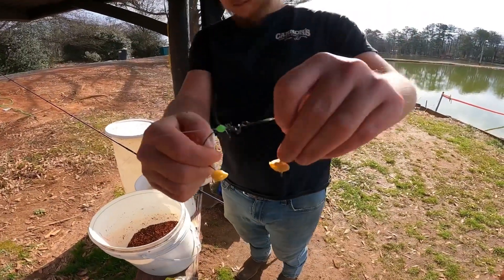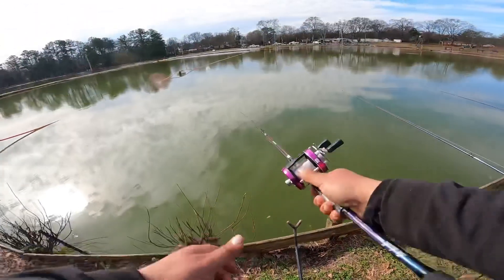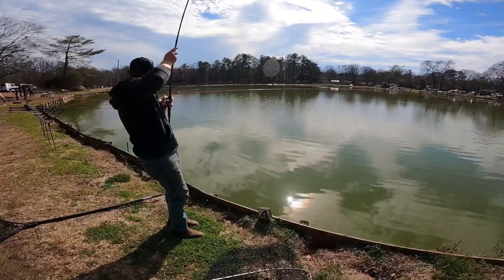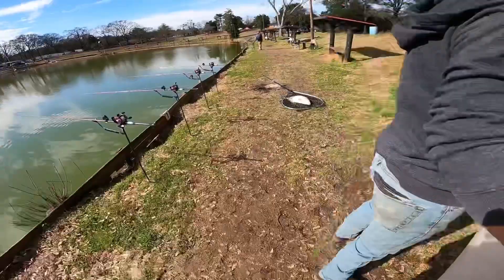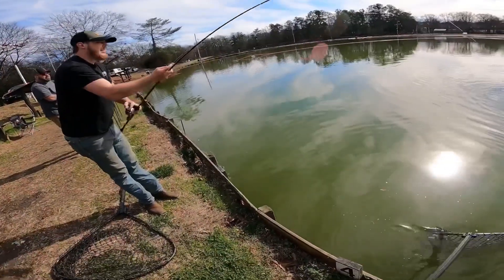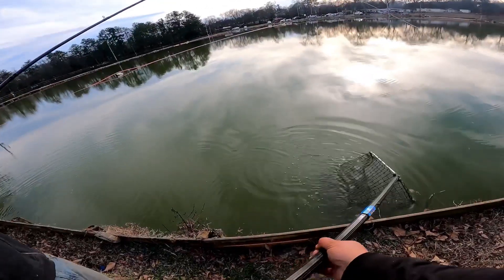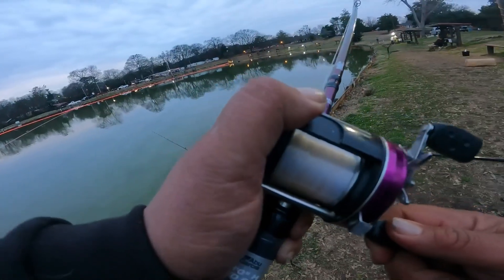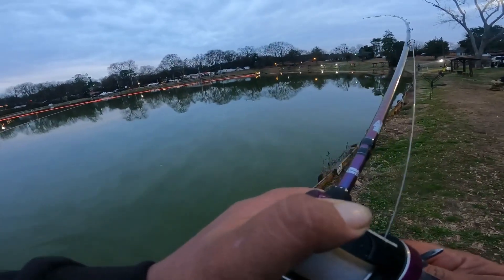My first carp tournament on video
In this video I am fishing a carp tournament with my friend Darren and we caught 5 carp… we came in first place with 66.7 lbs… we had 2 spots 1 rodeo and we won 3 biggest fish of the tournament 24.1/ 19.2/23.4….we were fishing with orange creamsicle chow…. Had a great time on the lake

If you would like to send me anything here is the address